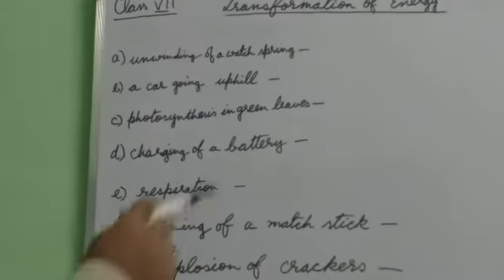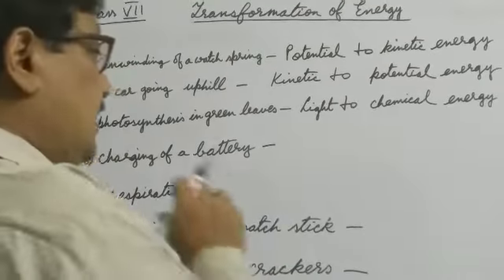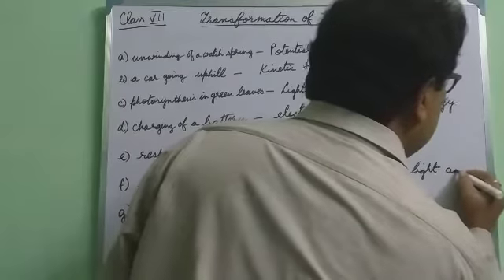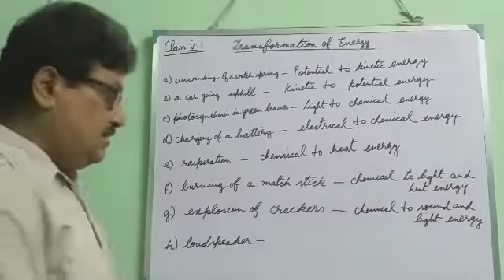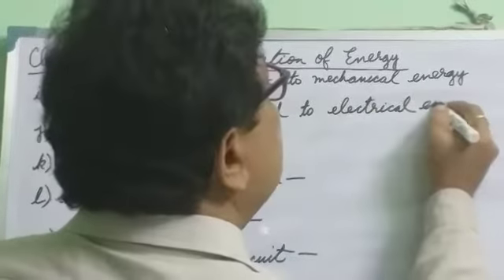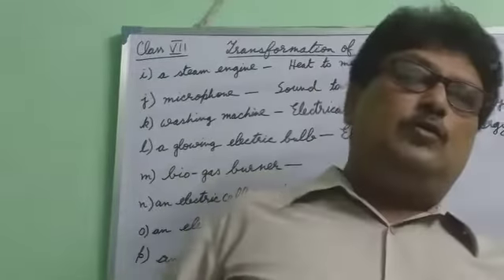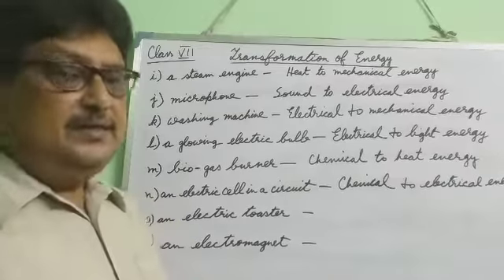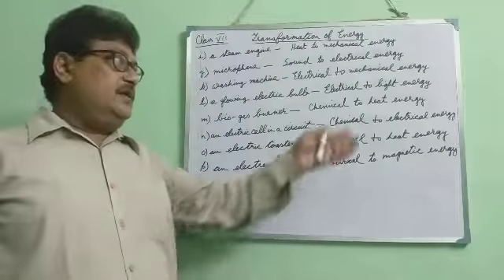CMS: CLASS VII PHYSICS